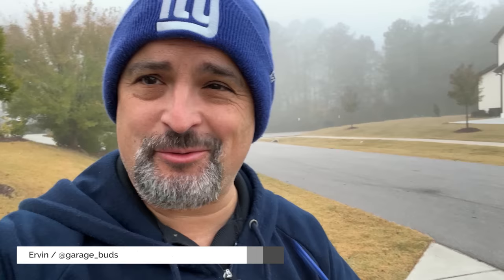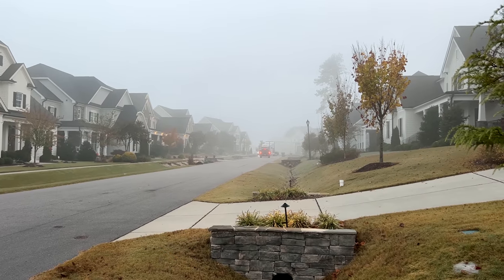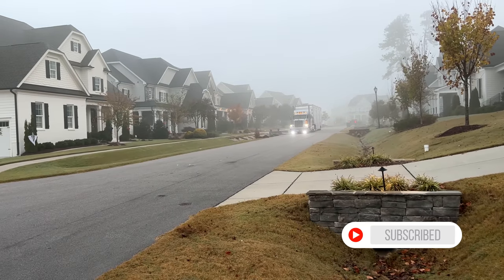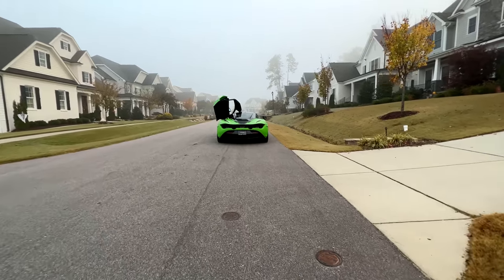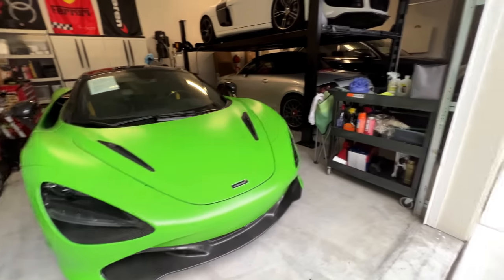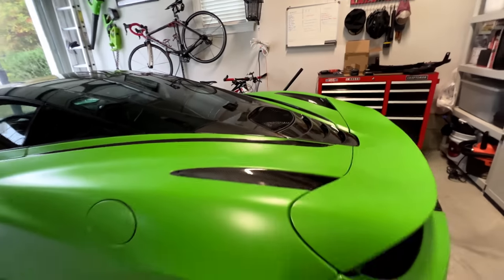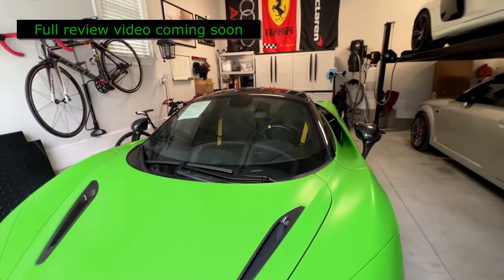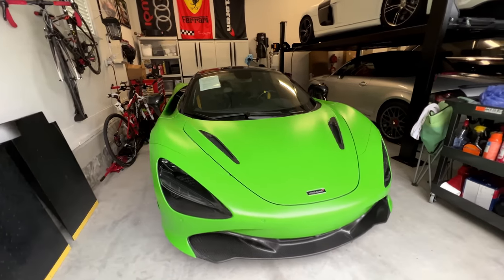Taking Delivery of My Dream Car [VLOG 43]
I am excited to share the arrival video of my dream car. New car delivery day is always the happiest day!